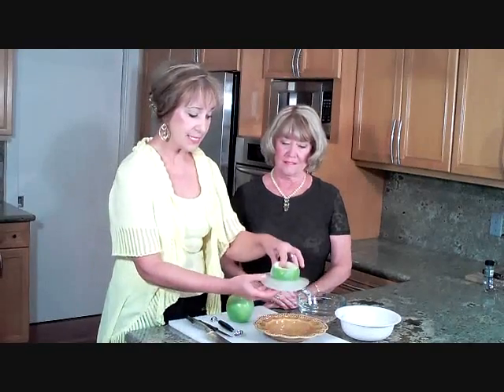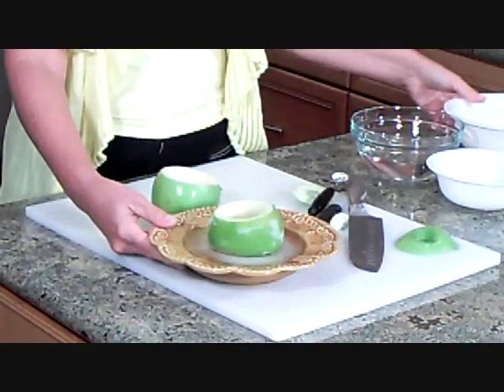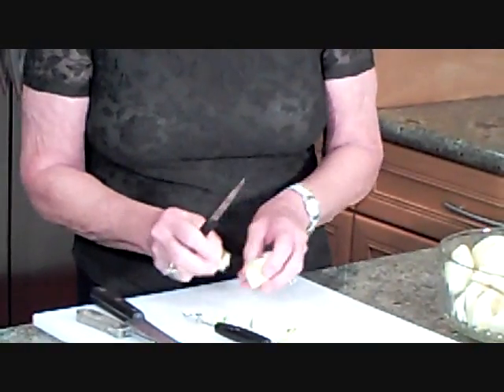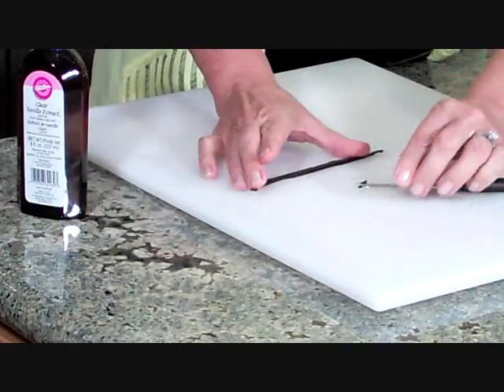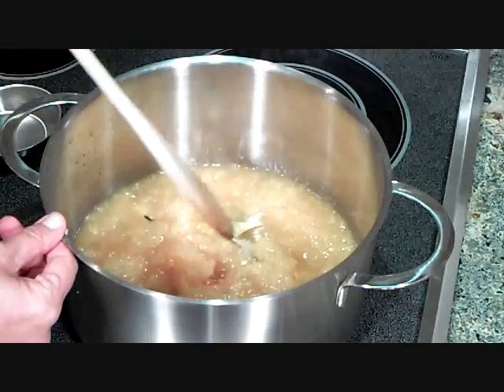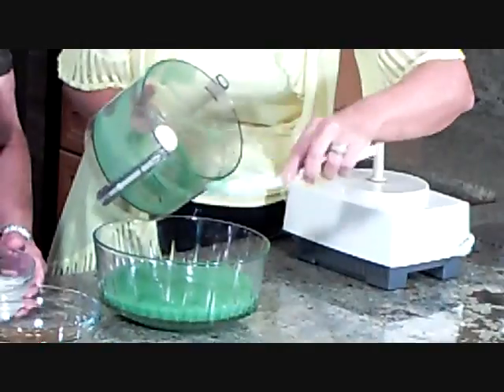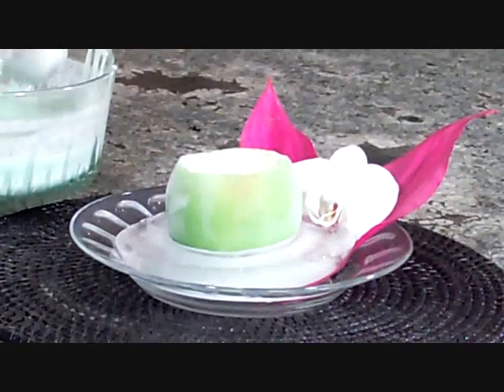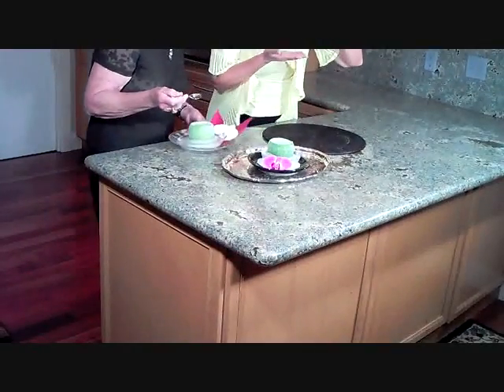Summer Chilled Soup by Designing Dishes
Jan and Ronnie make a cream based Green Apple Bisque with brandy and peach schnapps.  The cold soup is served in a frozen hollowed out apple and nestled in an impressive ice ring mold.  A great presentation for a Mother Daughter Tea or Bridal Shower.